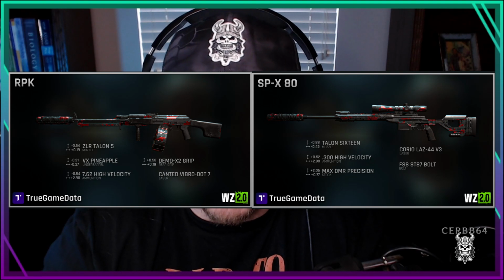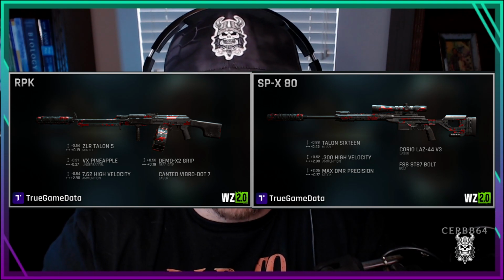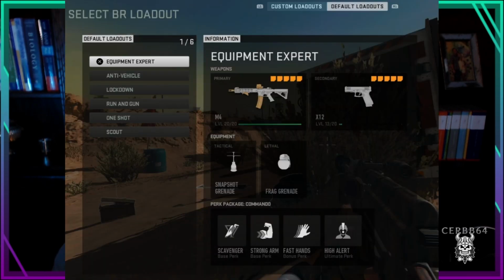BEST RPK & SP-X 80 BUILDS FOR WARZONE 2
Big shout out to True Game Data for this amazing RPK and SP-X 80 build that got me another Warzone 2 dub! Be sure to follow True Game Data on Twitter for his best builds and weapon tunes!

Chapters:
0:00 TGD Weapon Builds and Tuning
0:10 Strategy
0:47 Like & Subscribe
01:06 Gameplay

Gamer | 32 | Married | Lactose Intolerant | Cat Dad | Colorblind
👍Don't forget to leave a reaction!